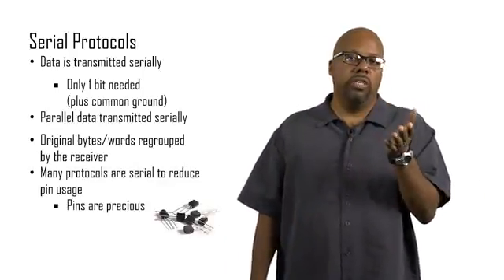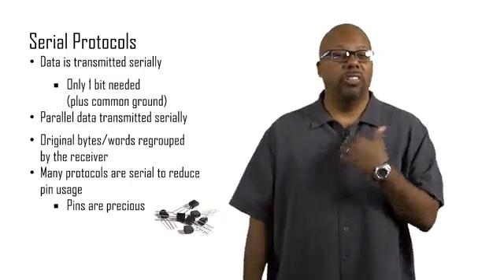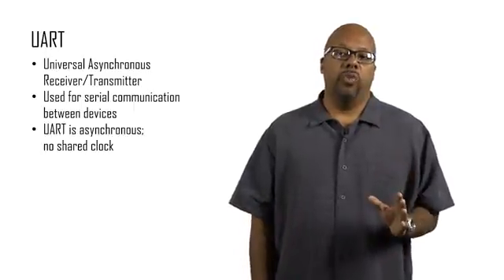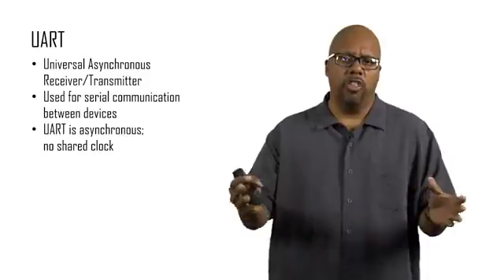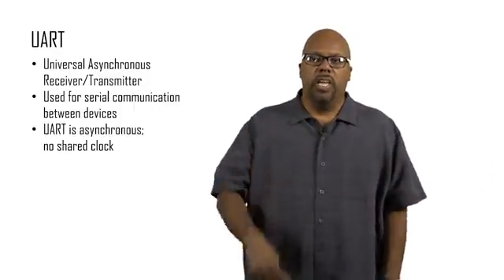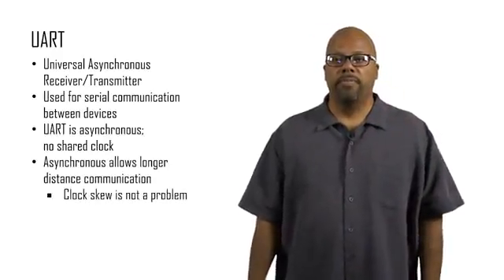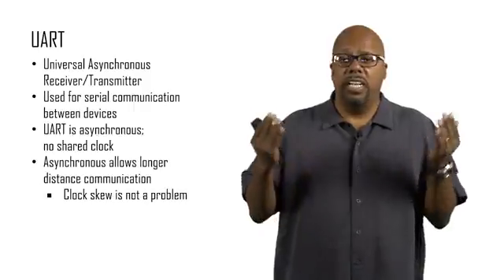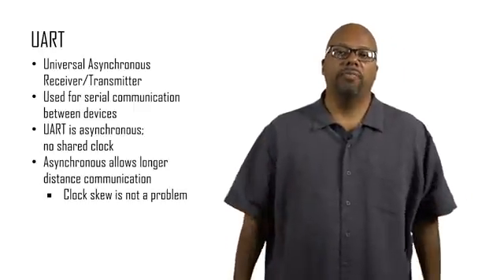Lecture 1 3 Debug via Serial